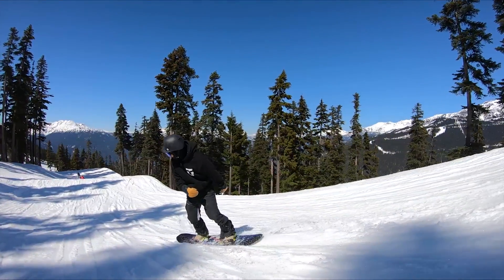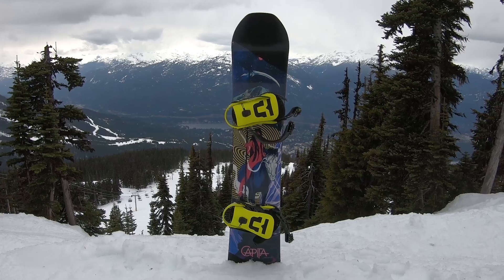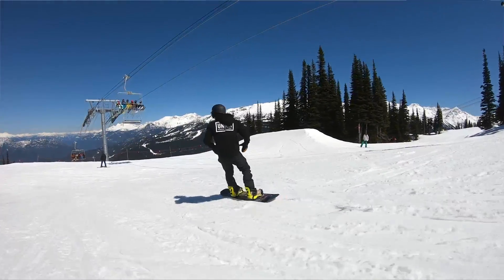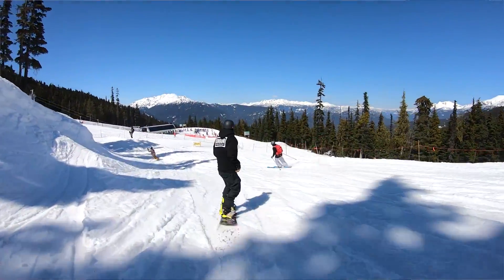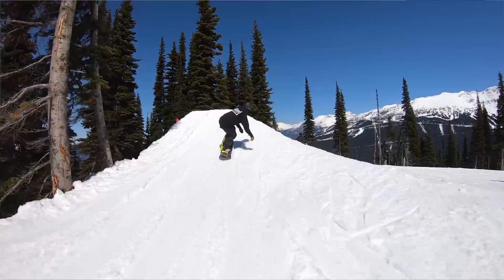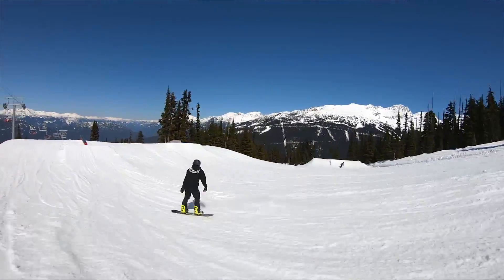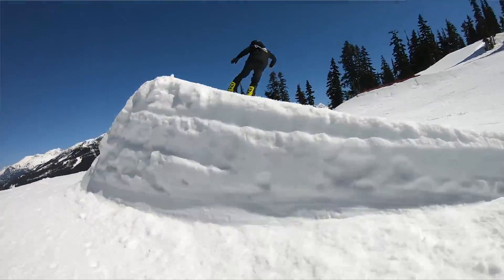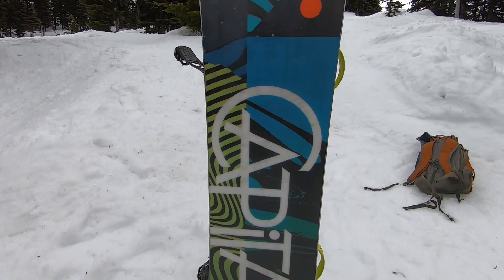CAPiTA Indoor Survival Snowboard Review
CAPiTA Indoor Survival

I really enjoyed the Capita Indoor Survival snowboard as an all-around board for park riding, and as a more playful option for the rest of the mountain. It has a fun, manageable flex but still comes through with lots of pop and some decent stability. This isn't going to be the best board for high speed charging and carving, but as far as freestyle goes I think its nice and well rounded and won't hold back your progression.